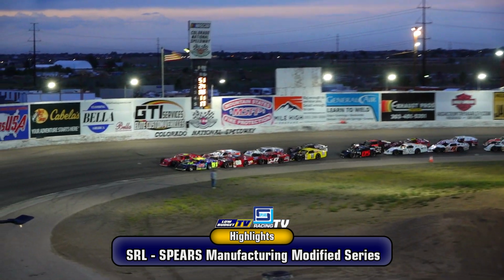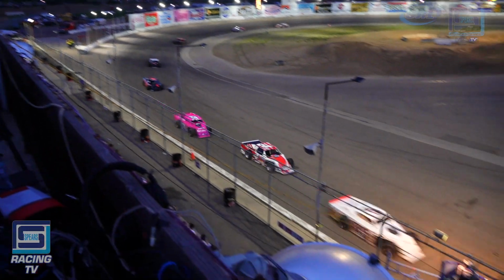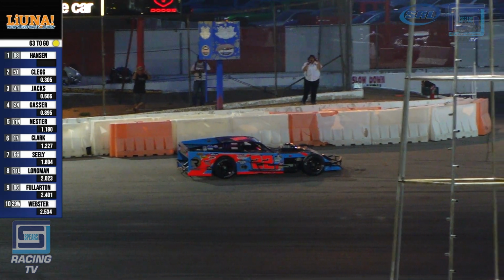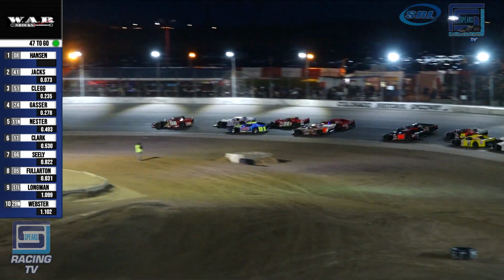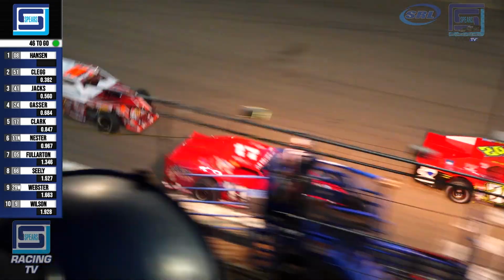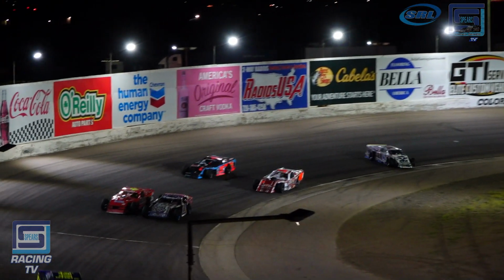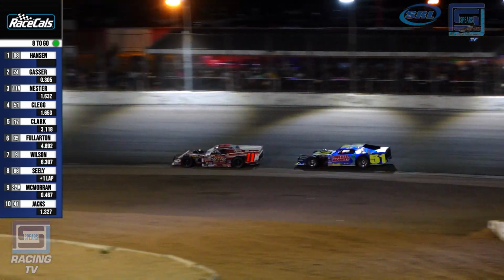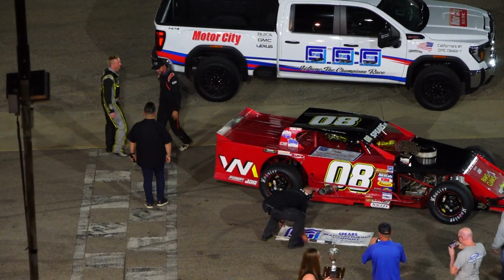SPEARS Modified Series Highlights - Colorado National Speedway - August 17th, 2024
The travelling SPEARS Manufacturing Modified Series presented by MAVTV made it's Inaugural trip to Colorado National Speedway in Dacono, CO!